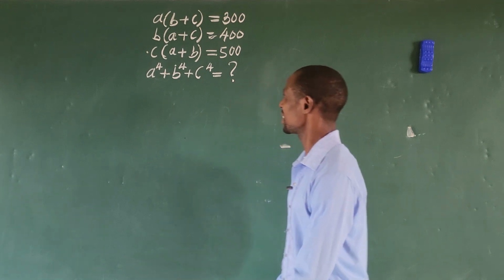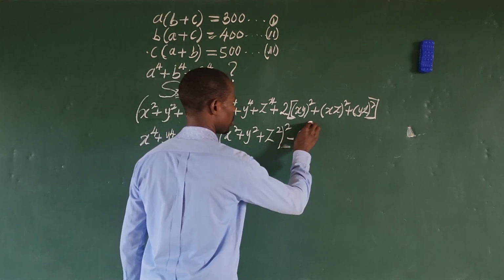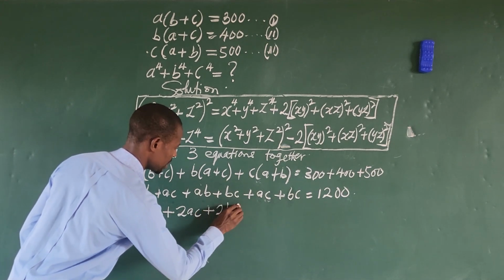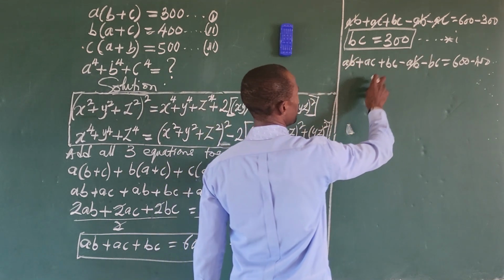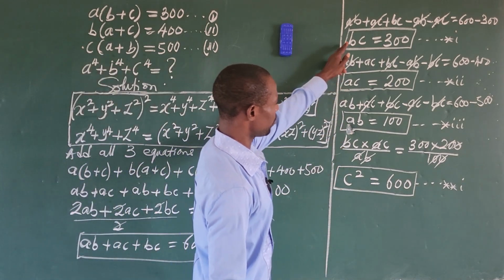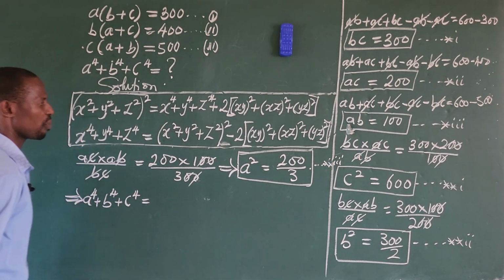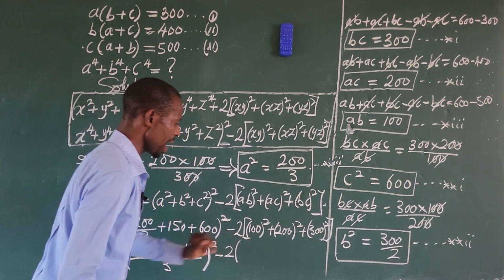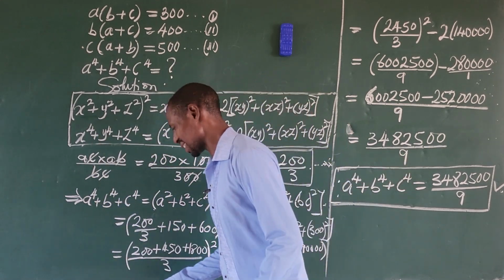Why You Should Be Careful With This | Cambridge Qualifying Exam | Can You Solve This Math Problem?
A Cambridge Qualifying Examination is a formal assessment related to progressing in education, entering a university, or demonstrating proficiency in Mathematics or another academic field.

It is not a single standardized examination but a category that could include various examinations i.e

1. The Cambridge Mathematics Admissions Test (MAT): which is used for students applying to study Mathematics,

2. Cambridge IGCSE (International General Certificate of Secondary Education): This is an internationally recognized exam for students typically aged 14–16. It is often used as a qualifying exam for students who want to continue their education,

3. Cambridge A Levels: These are advanced-level exams taken by students, typically aged 16–18, and are often used as a qualifying exam for university admission. etc depending on the specific qualification or institution involved.

In this mathematics tutorial from Cambridge qualifying examination I will guide you step-by-step on how to solve and pass this program with ease.

Watch the video clip with full focus in order to gain all the insight into solving challenges like this.

Thanks